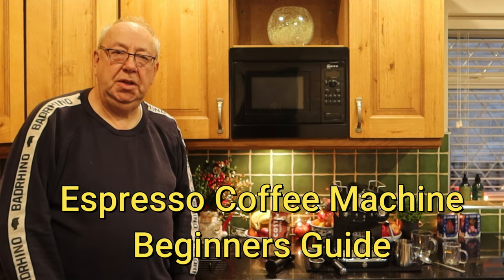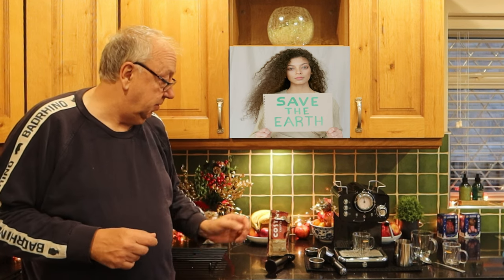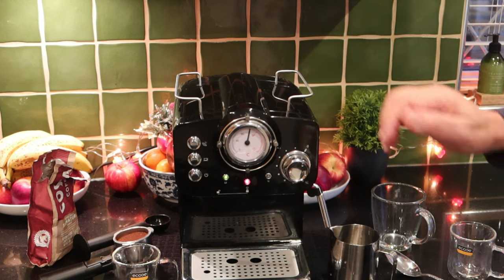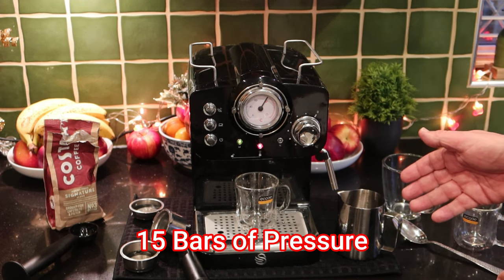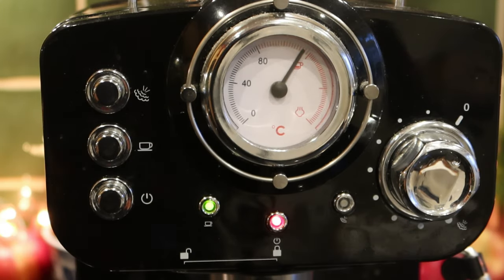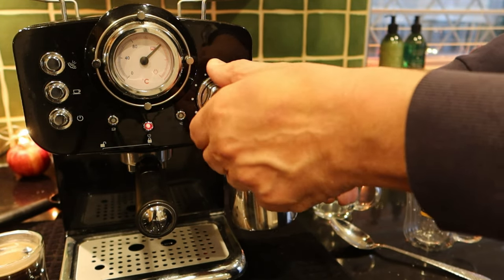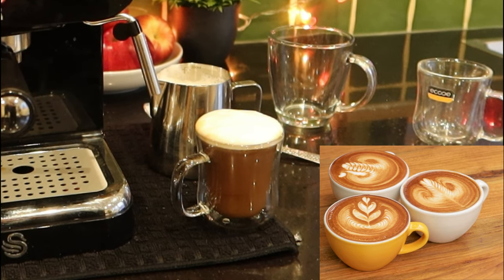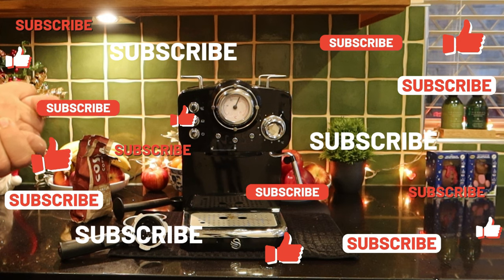Beginner's Guide to Pump Espresso Coffee Machine. Easy how to use !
This is my simple beginner's guide to how to get the best out of a pump Expresso coffee machine. swan espressomachines coffeemachine . I have made dozens of coffee machine videos now, and thank you to all my subscribers for their feedback and questions. This is the latest machine from Swan. Currently great deals around on this model. You can be a barrister like those in your fav. coffee shop. £64.99 Swan Retro Pump Espresso Coffee Machine, Blue, 15 Bars of Pressure, Milk Frother
Swan Gatsby Pump Espresso Coffee Machine, White

Latte Spoons Long Handle – Set of 12 Stainless Steel Teaspoons
Costa Primo 275 ml Coffee Cups
Tassimo Costa Cappuccino + Cadbury + Costa Latte + L'Or Latte Macchiato Caramel x 4 Favourite Packs, Total 56 Discs
£29 !! Tassimo by Bosch Suny 'Special Edition' TAS3102GB Coffee Machine
£69.99 Tassimo Bosch My Way 2 TAS6503GB Coffee Machine, 1500 Watt, 1.3 Litre - Red
£38 Bosch TAS16B2GB Tassimo Finesse Hot Drinks Machine - Black
Tassimo by Bosch TCZ6004 Descaling Tablets - 4 Tablets

I have not been paid or incentivized by any brands or companies for this video.